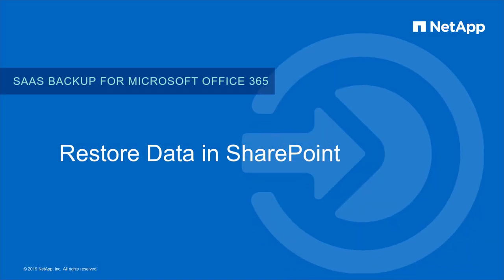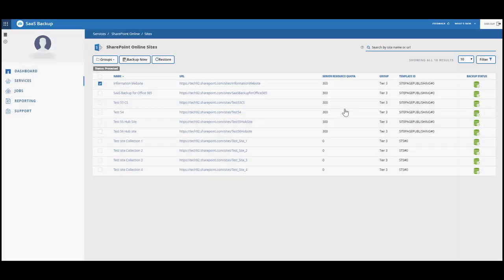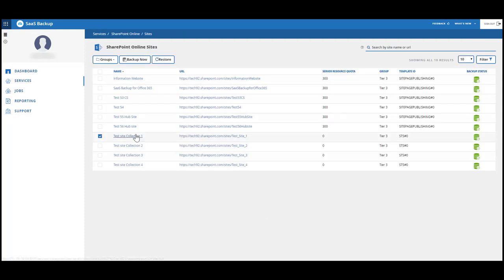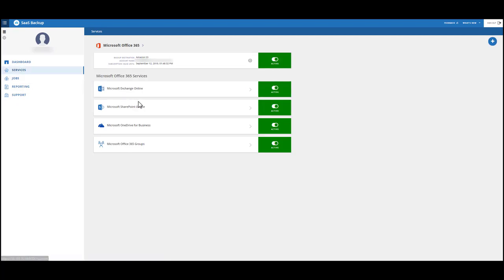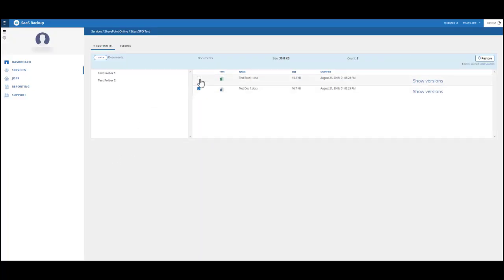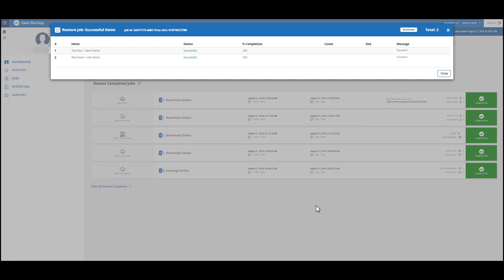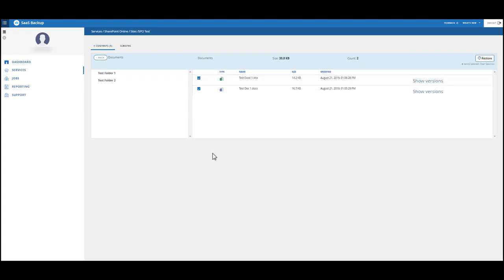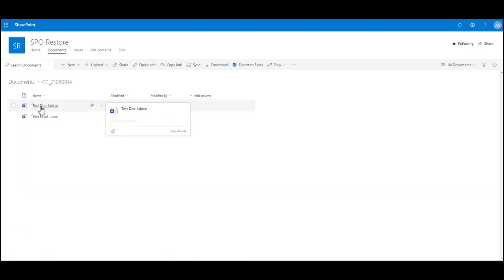Restoration of Data in NetApp SaaS Backup for SharePoint Online